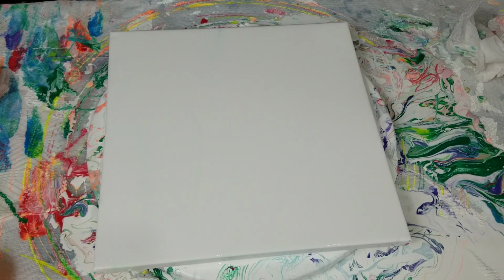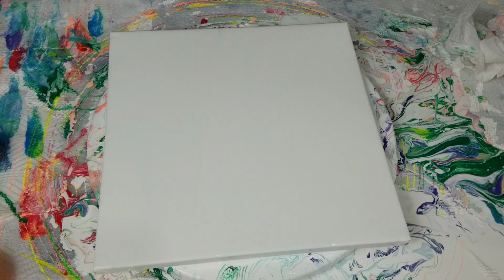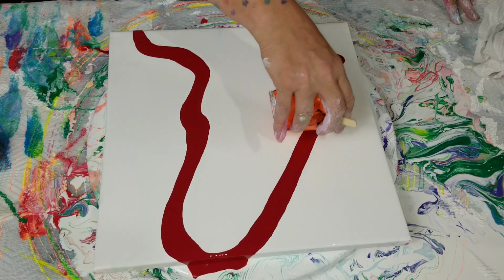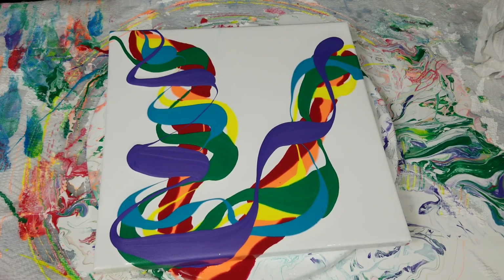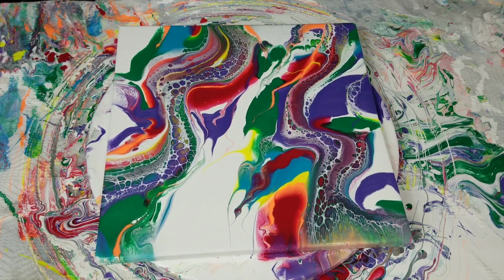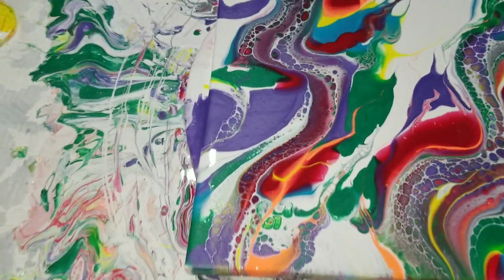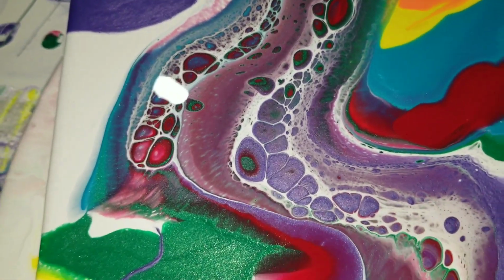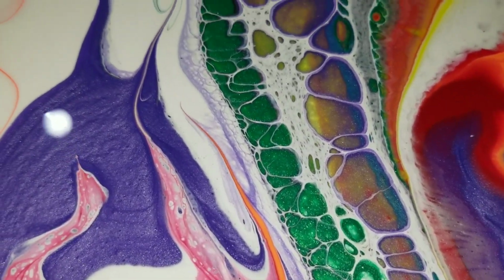Rainbow Acrylic Pouring Art Collaboration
Illijah Johnson Dicasso Art

Special Guest
Jade Justice Johnson

COLOR:
Primal Flow Cranberry
Liquitex Basics Florescent Orange
Artist's Lofts Acrylic Flow Neon Yellow
Decoart Metallic Emerald
Blinkrylic Florescent Blue
Decoart Metallic Amethyst

All my paints are mixed with Floetrol and Liquitex Gloss Pouring medium and water

l also do Customize pieces just to your liking.

colors
stones
size
resin or acrylic Pouring

If your in need of supplies I have some link that will help you,  And help my Channel.

Jdiction

AmysCreativeAcrylics

Eye Candy

 AmysCreative

 Exclusions apply.

Primal Flow Paints

AJ10

 for 10% the website.

I appreciate y'all so much for watching

AMAZON WISH LIST:
supplies or Items I would love to have for my Art channel